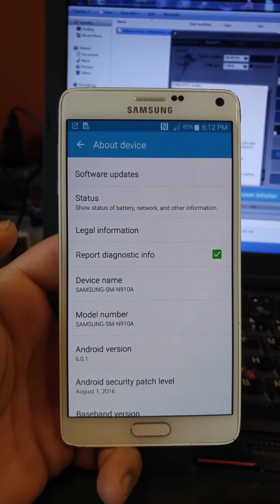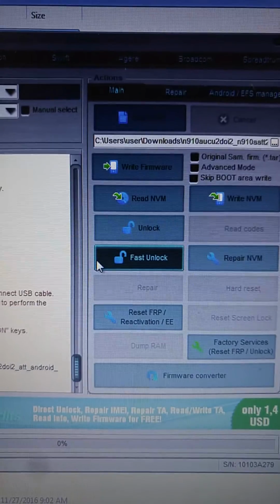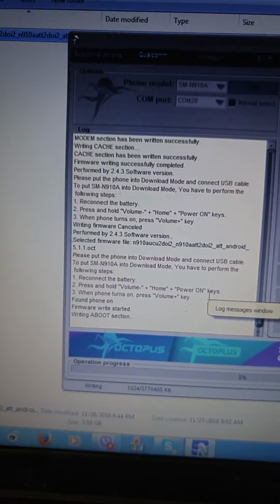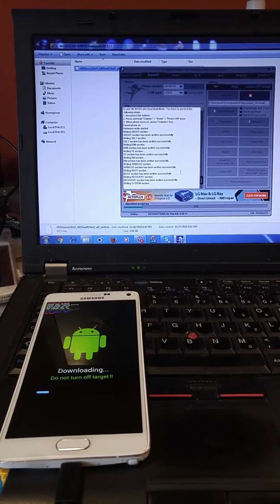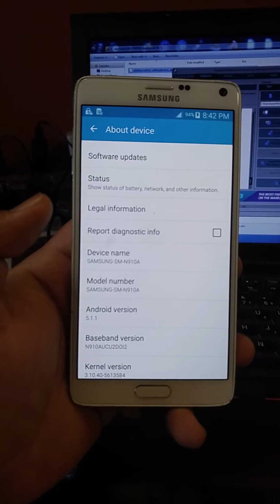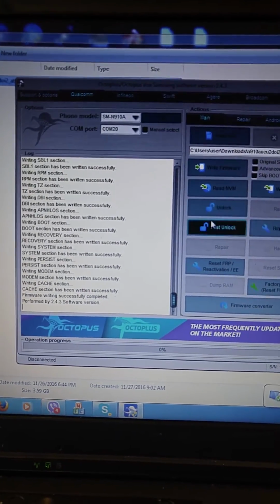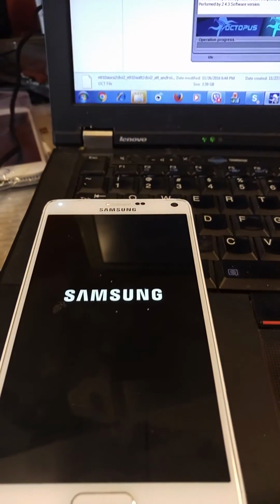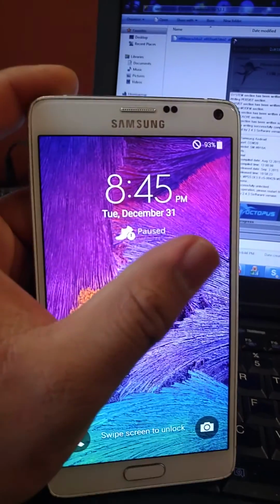HOW TO DOWNGRADE SAMSUNG NOTE 4 SM-N910A AT&T 6.0.1 TO 5.1.1 AND UNLOCKED